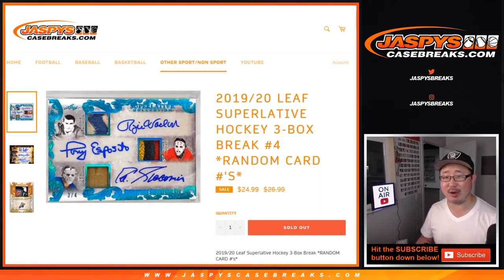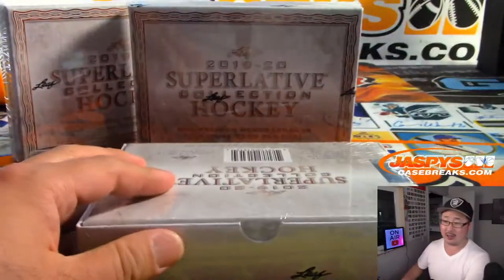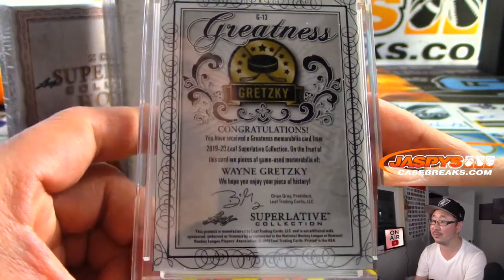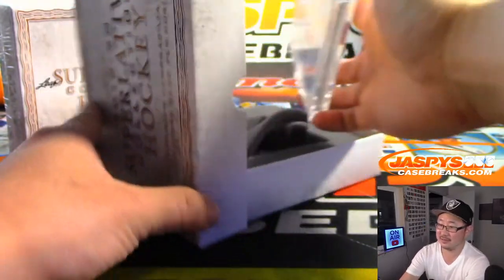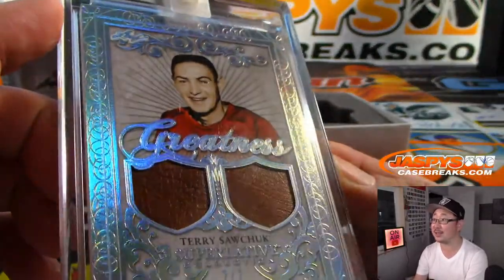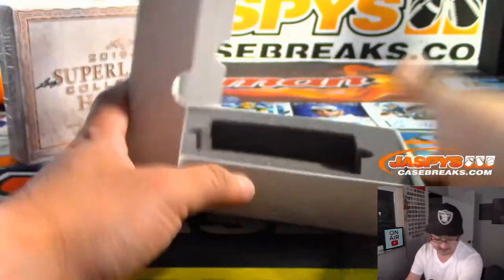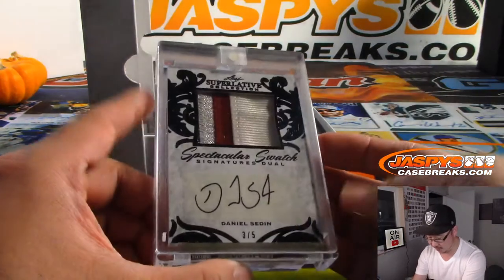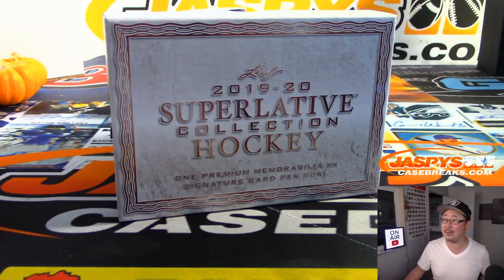Tu, 10.29.19 || 3Box RC #4 || 2019-20 Leaf SUPERLATIVE COLLECTION Hockey (NHL)